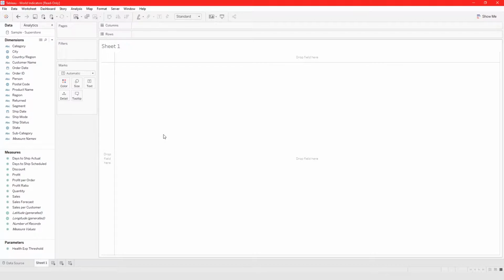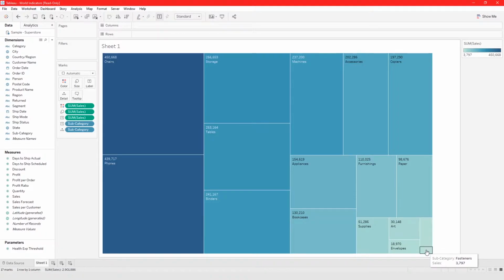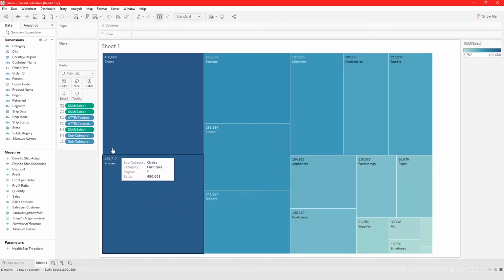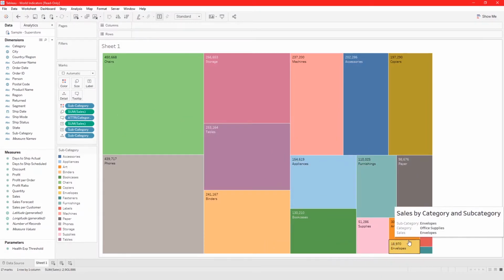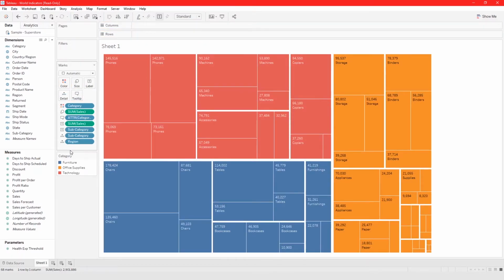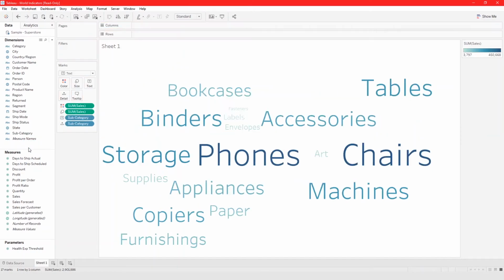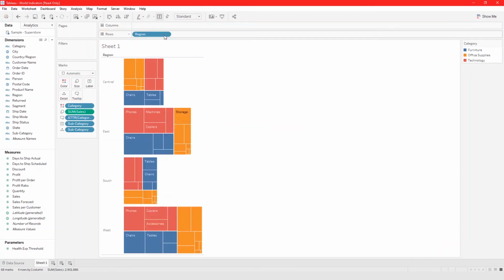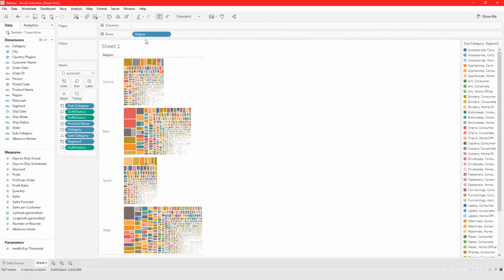How to Build TreeMaps in Tableau (Tableau Part 36)